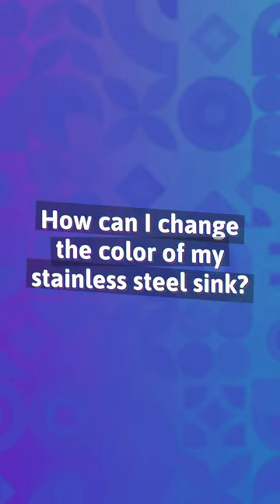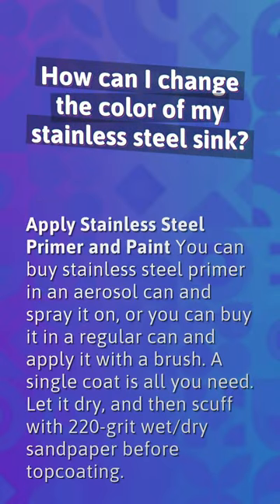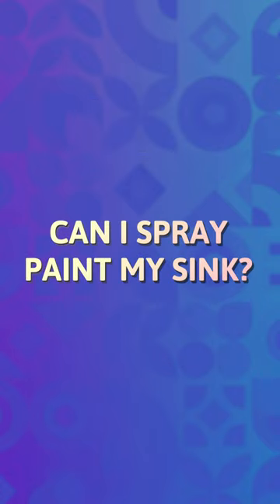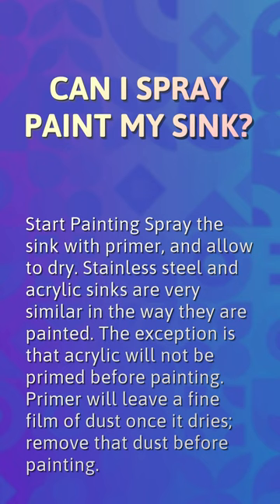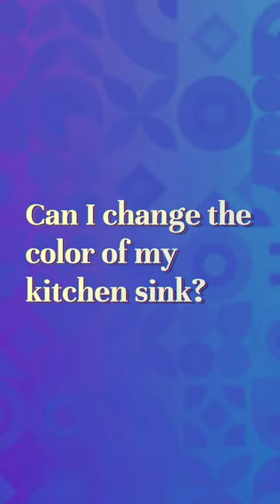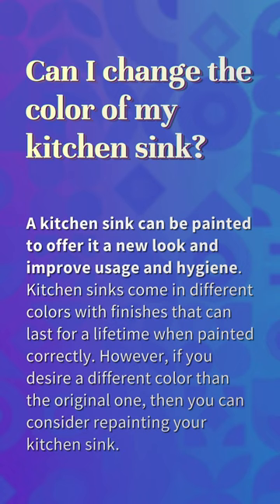How can I change the color of my stainless steel sink?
Can You Paint Stainless Steel Sink

00:22 - How can I change the color of my stainless steel sink?
00:43 - Can I spray paint my sink?
01:08 - Can I change the color of my kitchen sink?